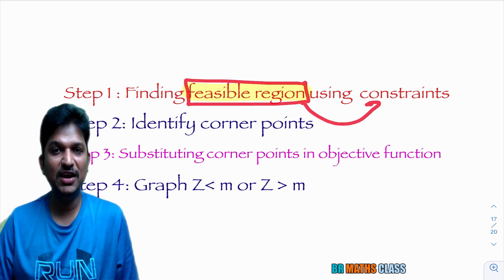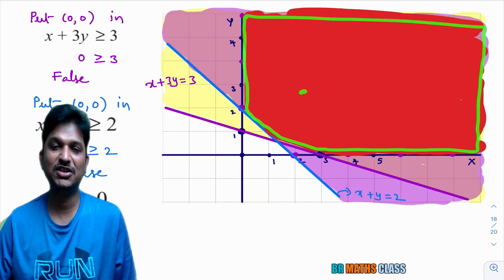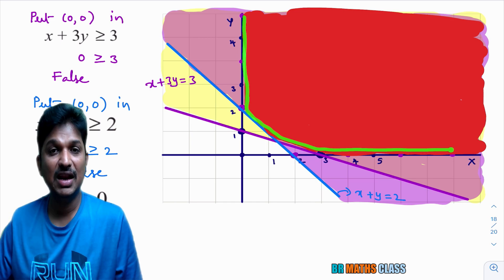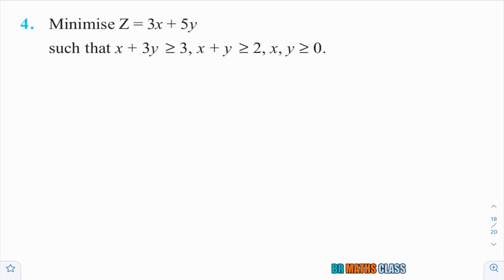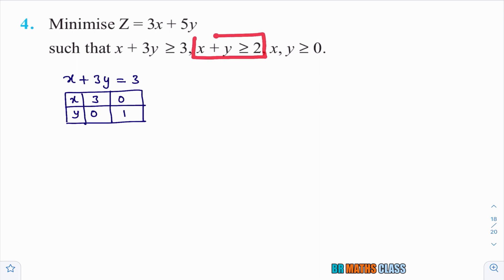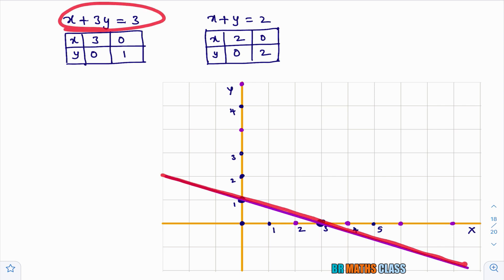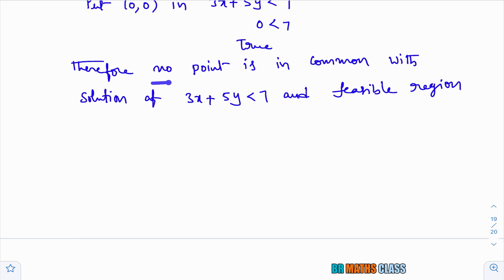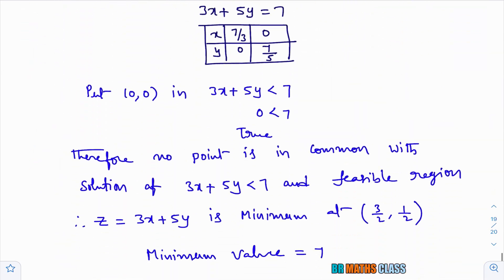LINEAR PROGRAMMING UNBOUNDED PROBLEMS EX 12.1 Q 4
CLASS 11

5. COMPLEX NUMBERS

6. LINEAR INEQUALITIES

8. BINOMIAL THEOREM

9. SEQUENCE AND SERIES

10. STRAIGHT LINES

11. CONIC SECTION

12. 3D GEOMETRY

13. LIMITS AND DERIVATIVES

14. MATHEMATICAL REASONING

15. STATISTICS

16. PROBABILITY

CLASS 12

1. RELATIONS AND FUNCTIONS

2. INVERSE TRIGONOMETRIC FUNCTIONS

3. MATRICES

4.  DETERMINANTS

5. CONTINUITY AND DIFFERENTIABILITY

6. APPLICATIONS OF DERIVATIVES

7. INTEGRATION

8. APPLICATIONS OF INTEGRATION

9. DIFFERENTIAL EQUATIONS

10. VECTOR ALGEBRA

11. THREE DIMENSIONAL GEOMETRY

12. LINEAR PROGRAMMING

13. PROBABILITY